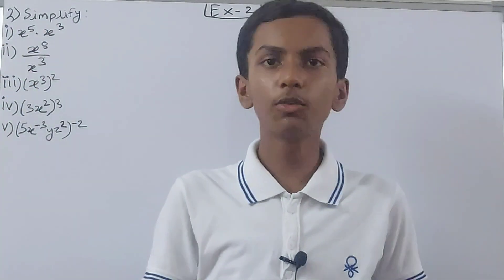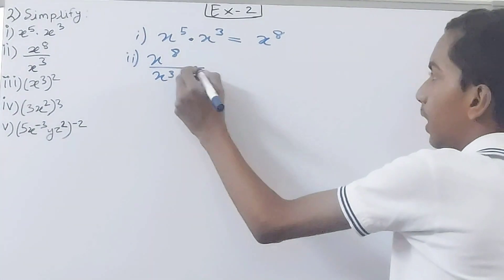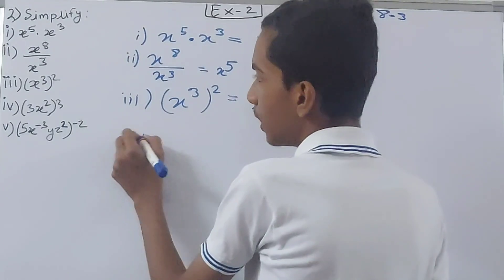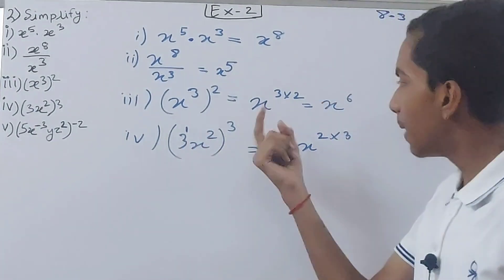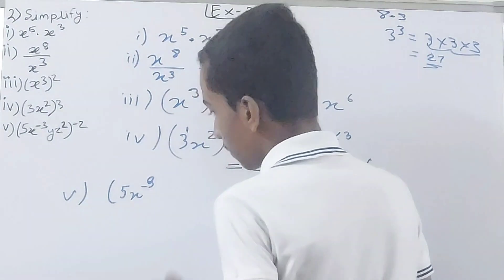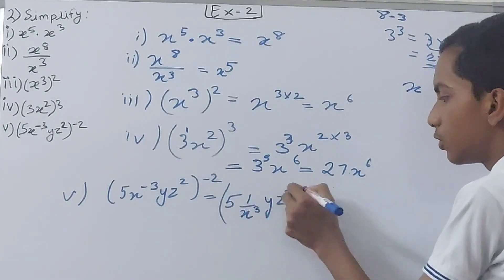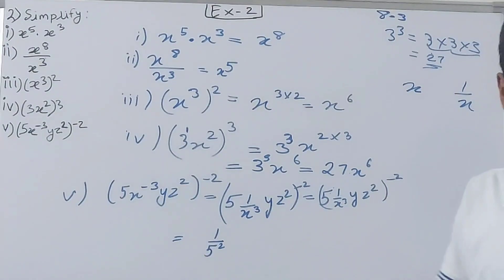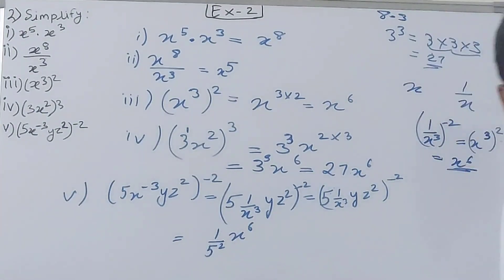Q2 Ex 2 Exponents | ICSE Math Class 8 | New Mathematics today